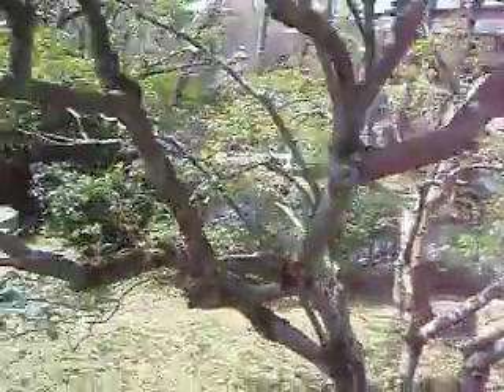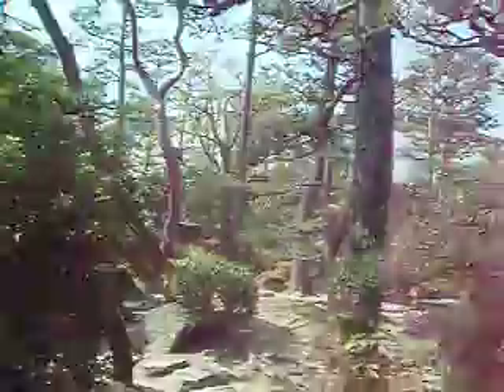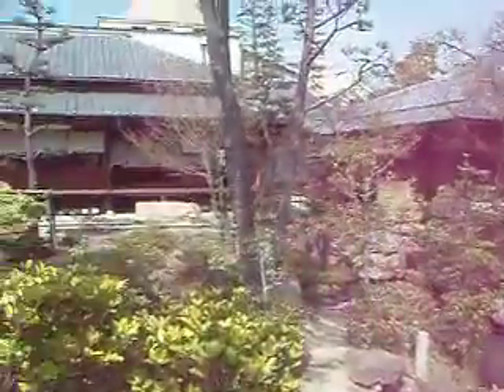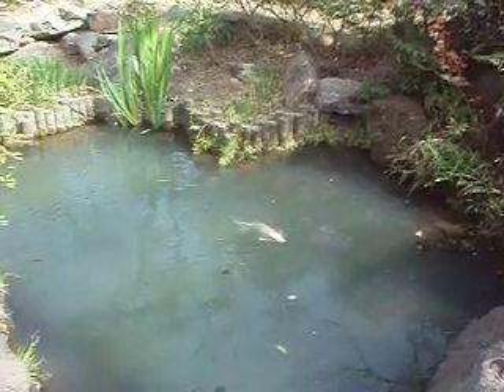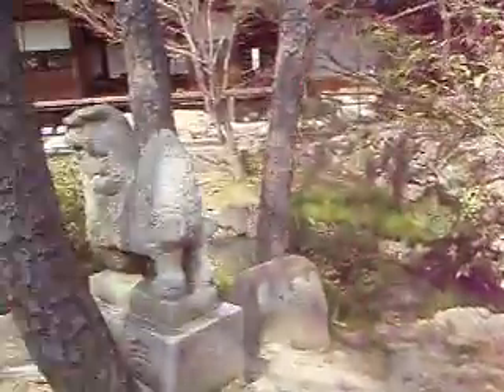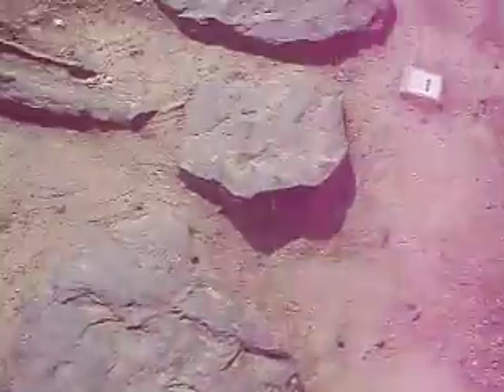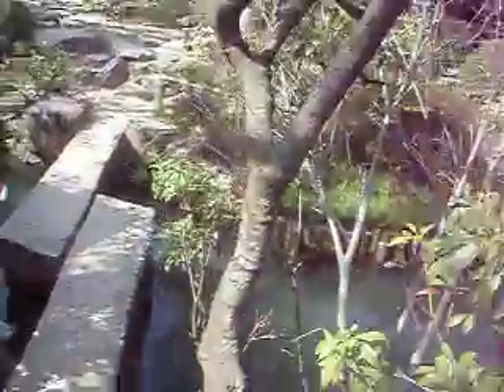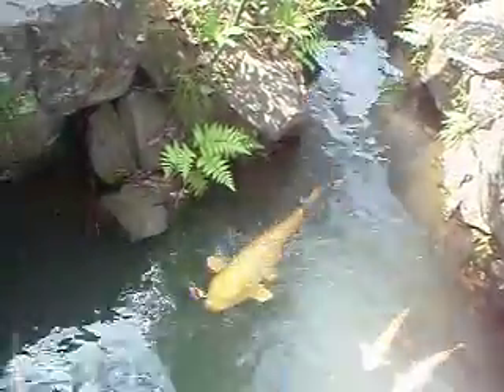Ohara Museum of Art Garden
I showed you the graden because I couldn't film in the art rooms